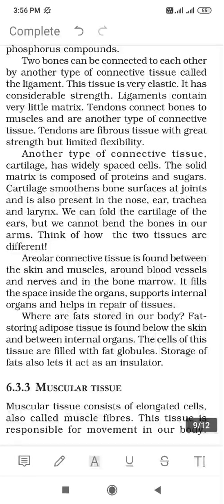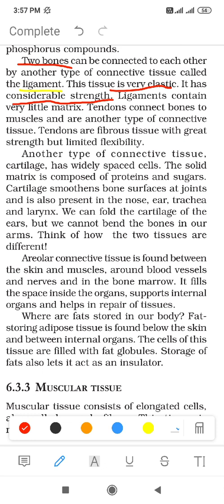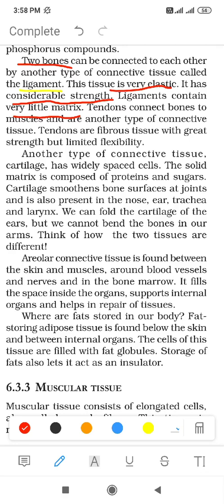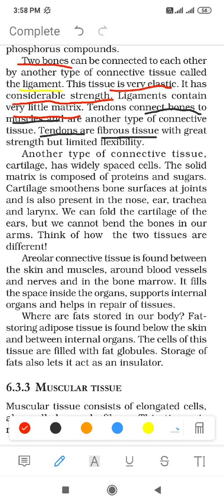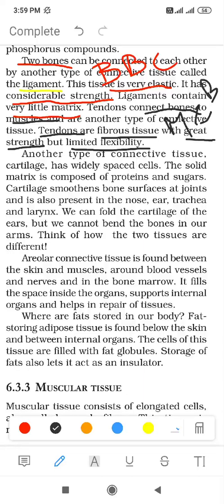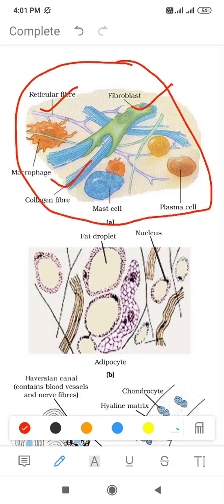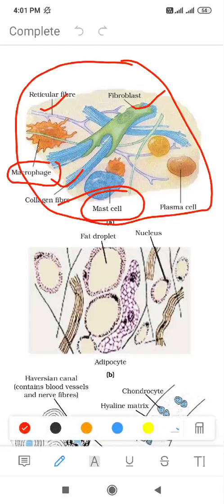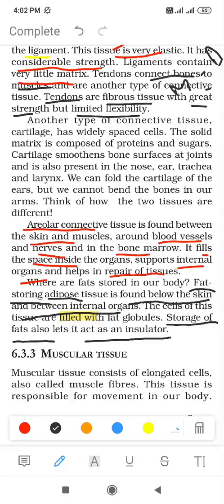Proper connective tissue.